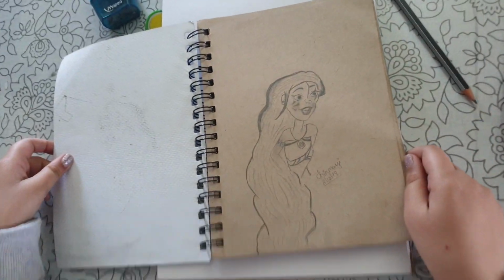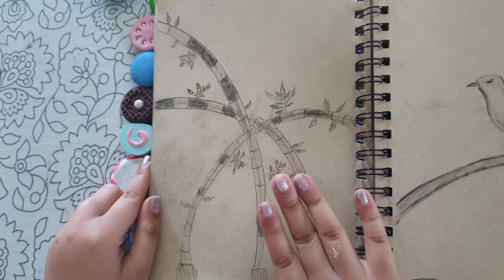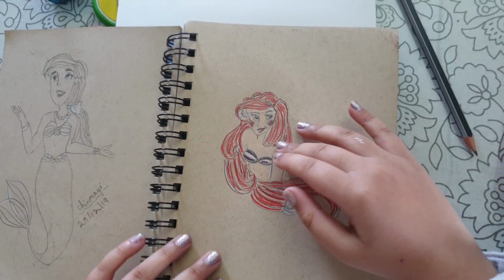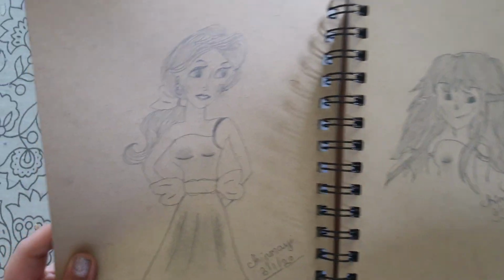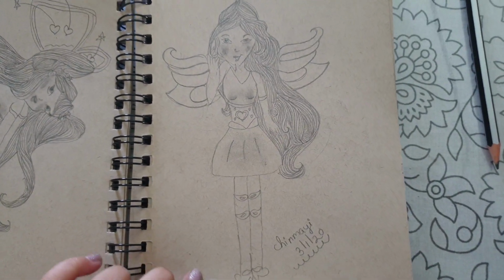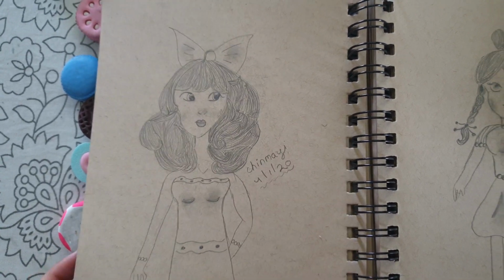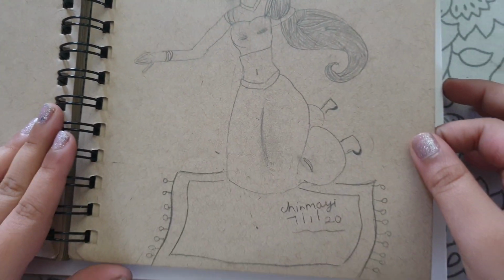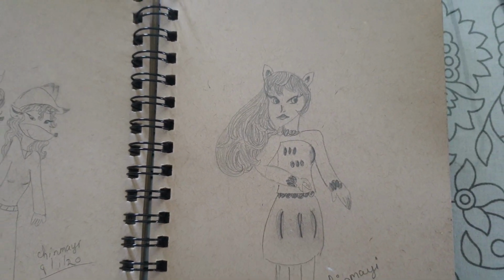Toned tan sketch book tour by Chinmayi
Hi everyone, Here's my first youtube video where i take you through some of my work. I will keep sharing more around my art.